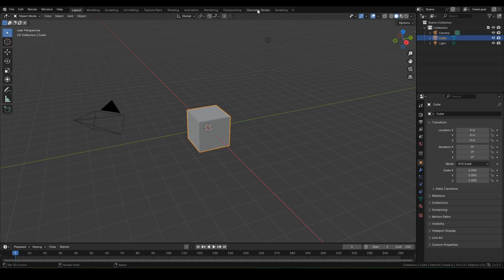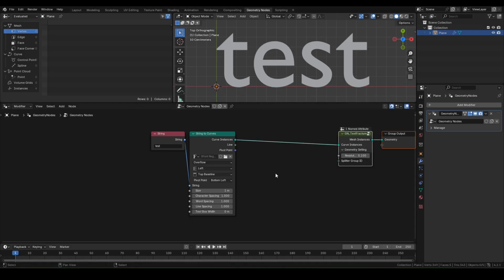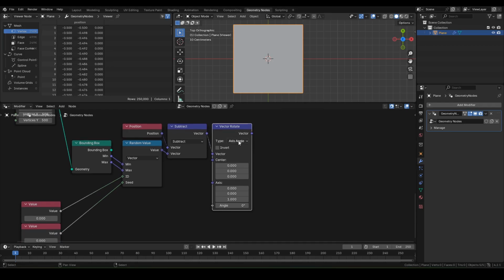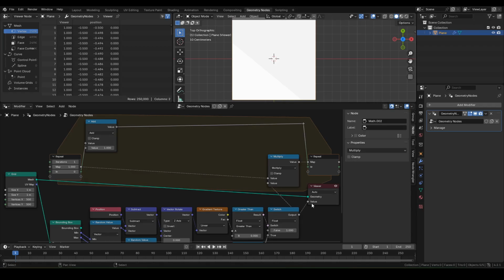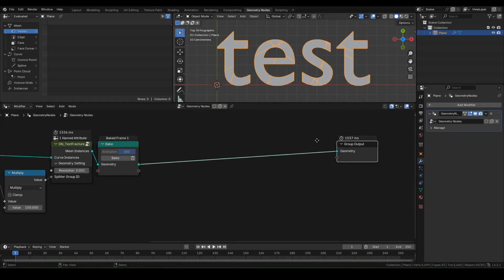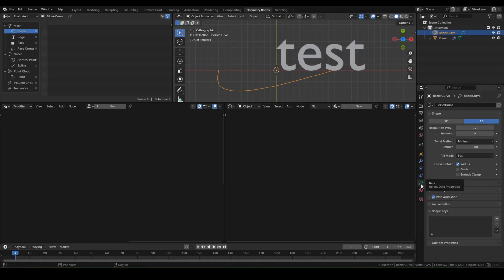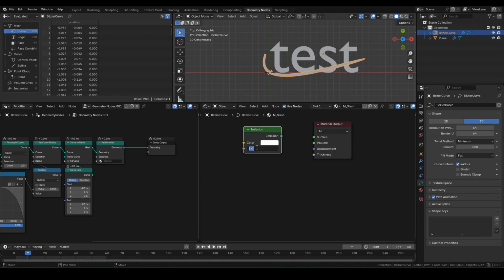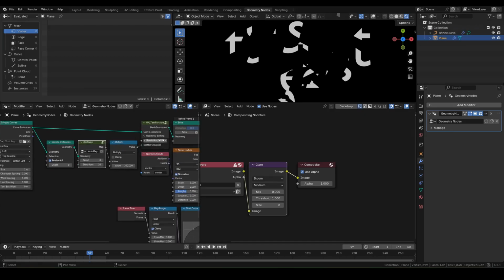Text Effect with Blender: Text Slash Effect [tutorial]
Today I'll be showing you how to make this Text Slash Effect
Text will be broken apart as if it was hacked in pieces with a Japanese Katana